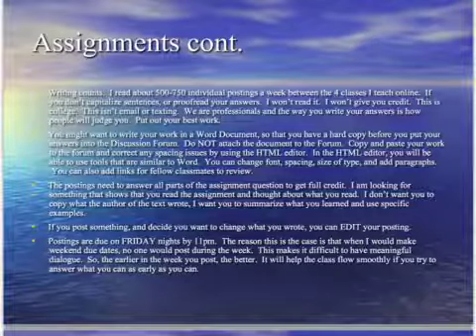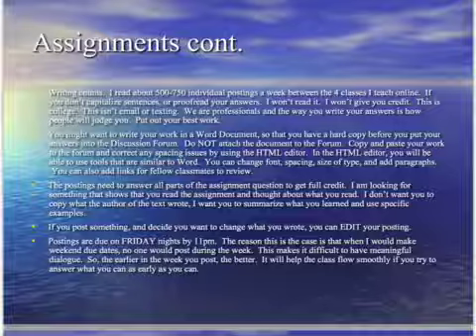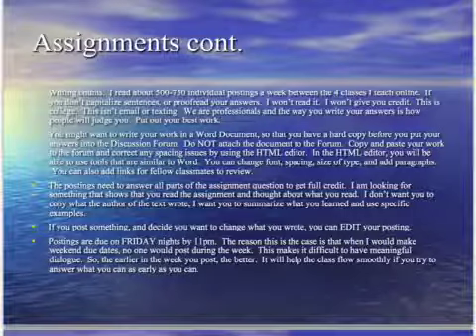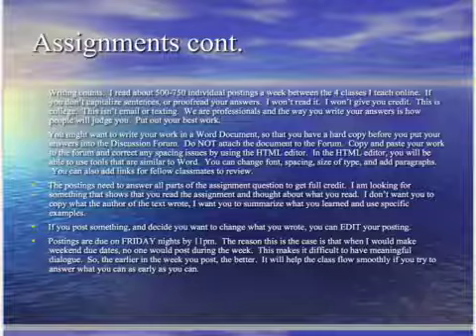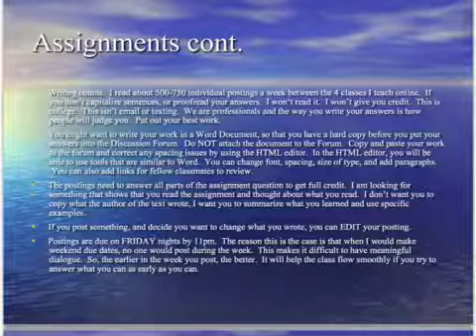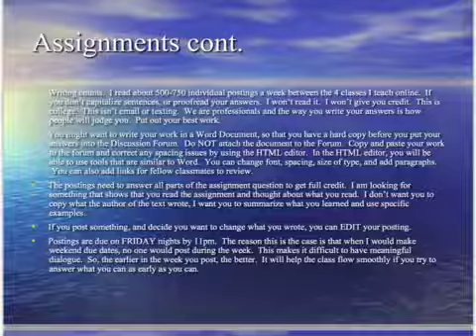SOWK 151 Intro PPT